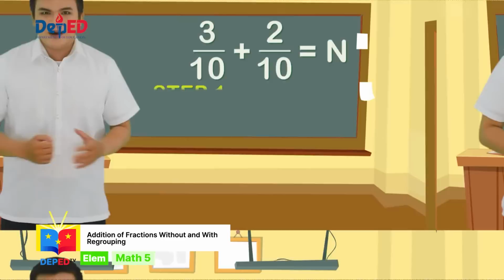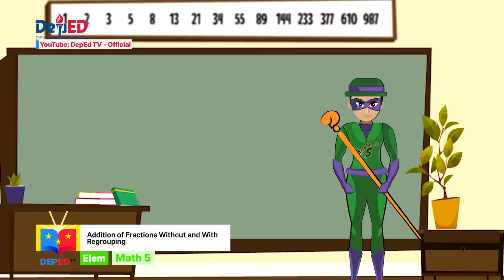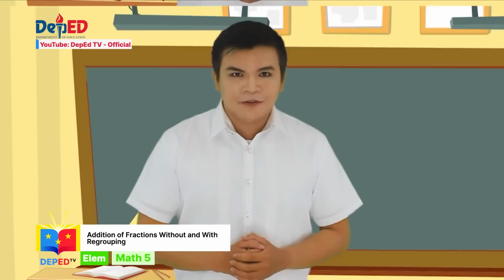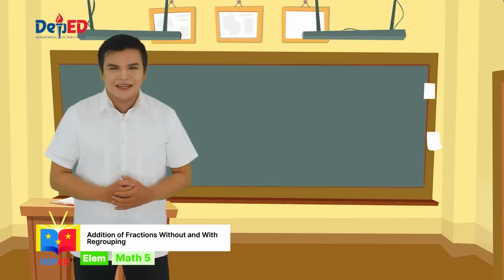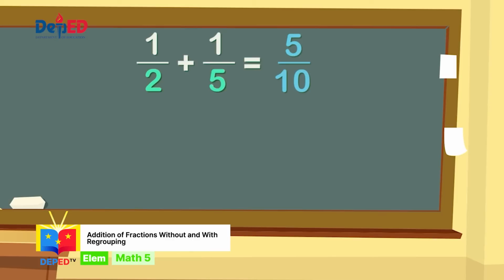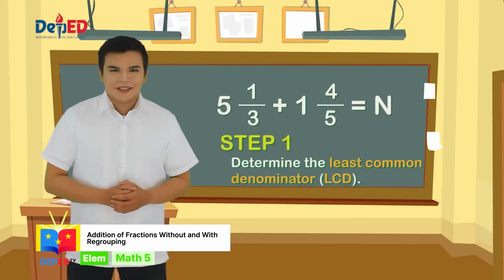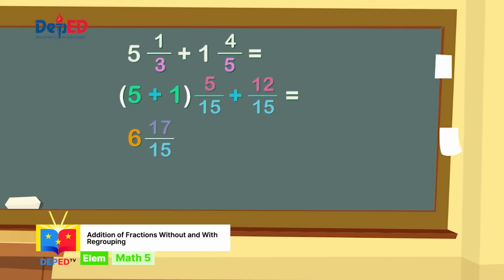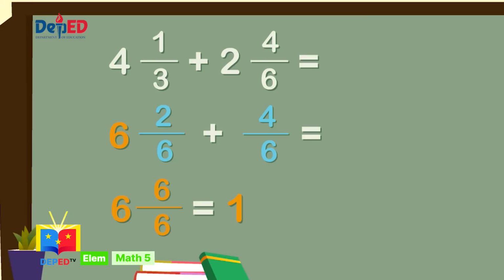Grade 5 Math Q1 Ep 9 Addition of Fraction Without and With Regrouping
Quarter 1
Episode 9 : Addition of Fraction Without and With Regrouping
Teacher ; Ike Dominic Jalwin